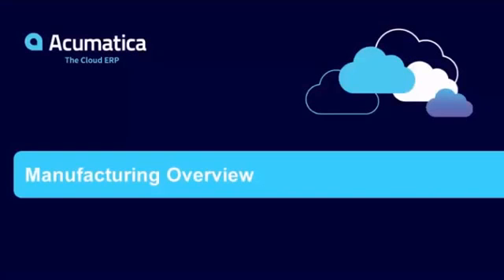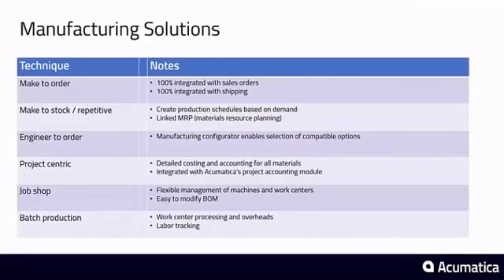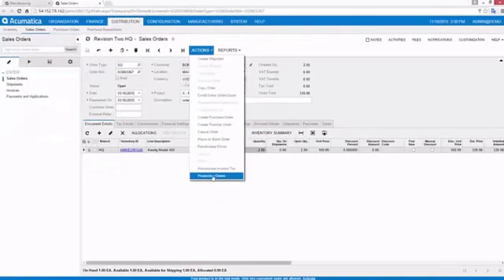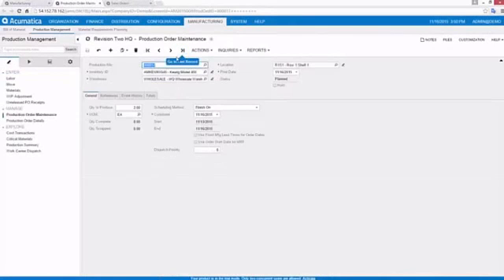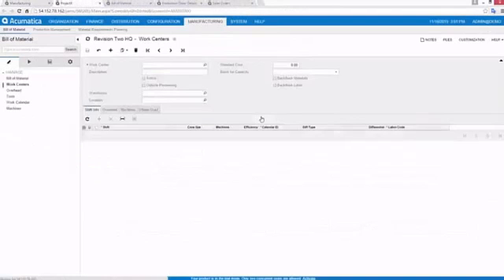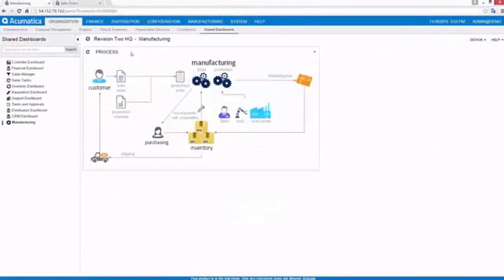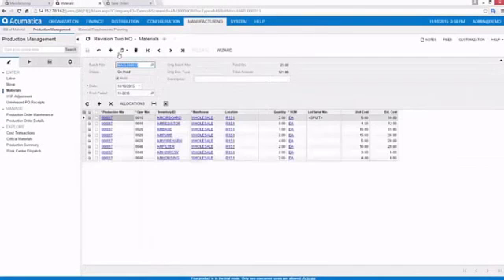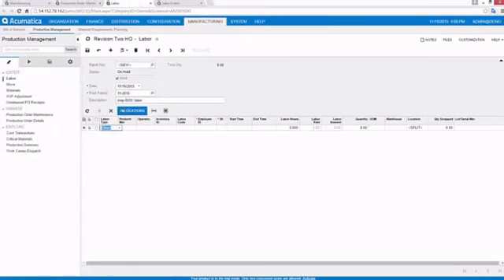Manufacturing Management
Acumatica Cloud ERP General Business Edition puts financials, reporting, and CRM at your fingertips, letting you manage your company from anywhere. Acumatica supports work-from anywhere scenarios for your entire staff, enabling flexibility, efficiency, and business continuity. Acumatica’s General Business Edition brings together all the core elements you need to move your business forward: Core Financials and Project Accounting, Customer Management, and Reporting and Business Intelligence.